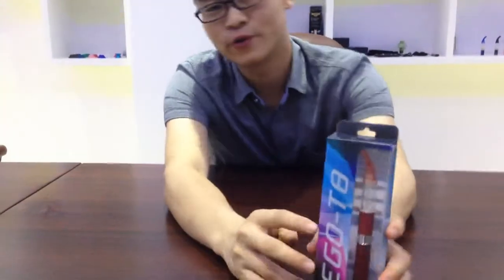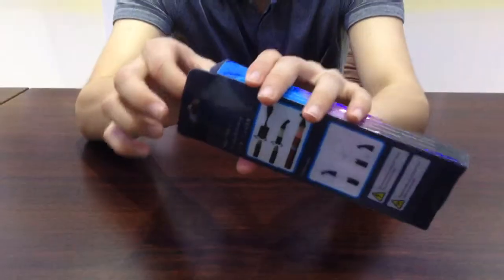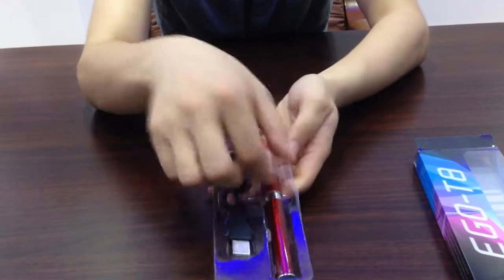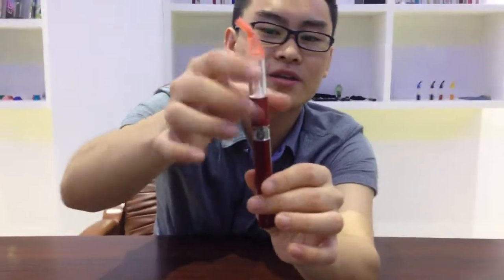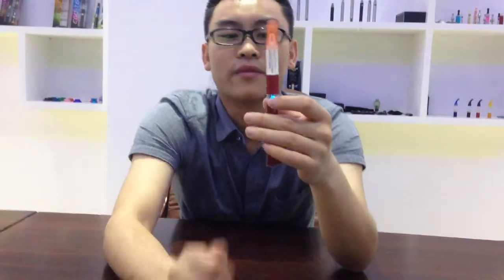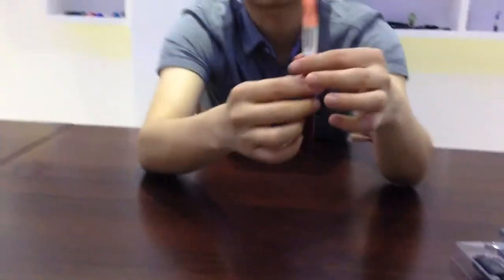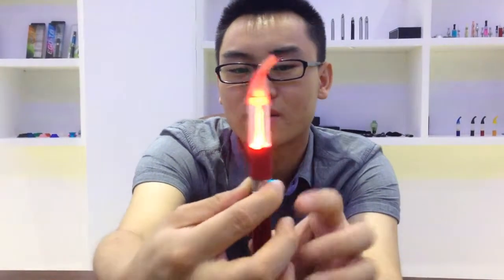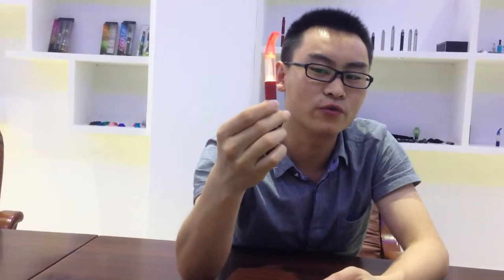Ego T8 Electronic Cigarette Starter Kit from MJTech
Ego T8 Starter Kit, colorful T8 saxphone shaped clearomizer and Ego battery, makes a good pack with nice performance and solid quality.

We have Ecigarette Giveaways and Lucky Draw constantly on Facebook,Twitter,Youtube.Welcome join us.